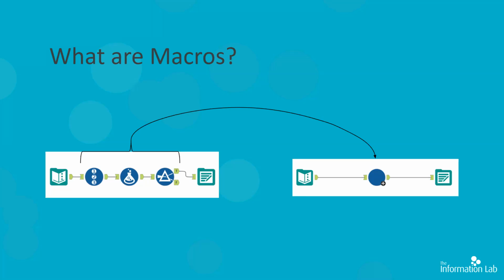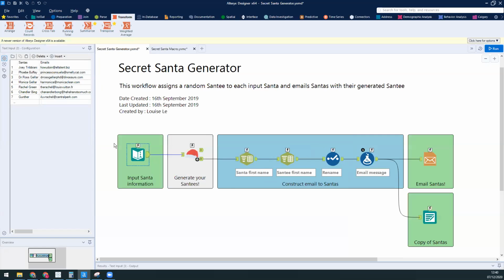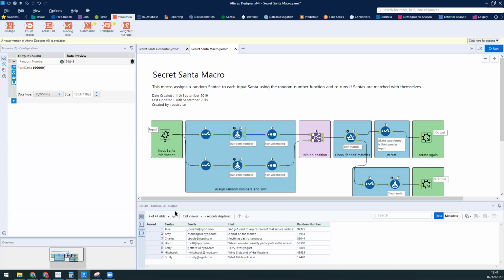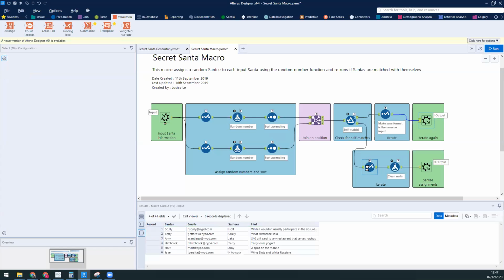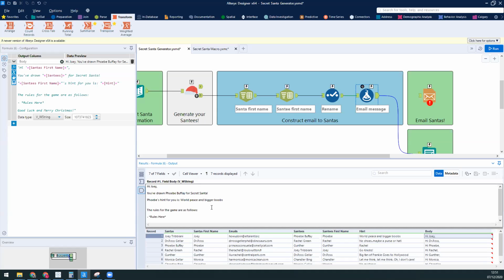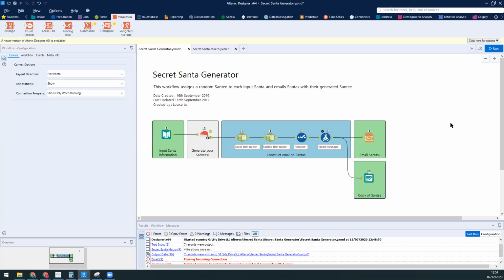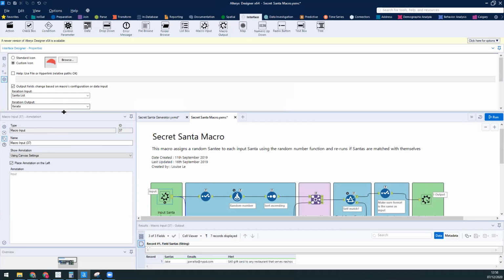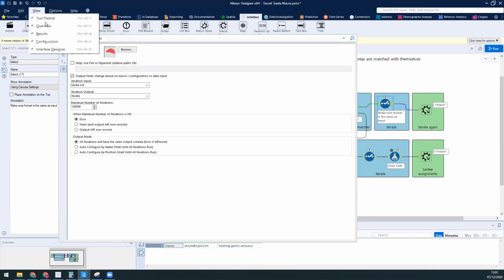Santa is Back in Town: Using Alteryx to make a Secret Santa Generator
It's that time of year again! Time for the office Secret Santa. In this webinar, we will explore how you can create a workflow that randomly assigns a Secret Santa to each participant using iterative macros.